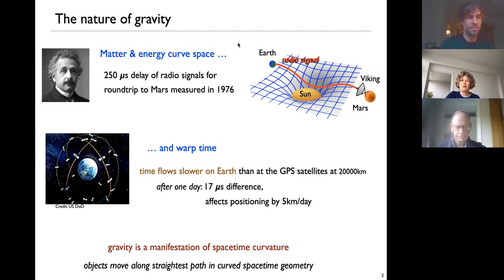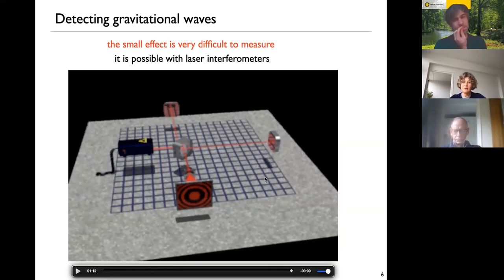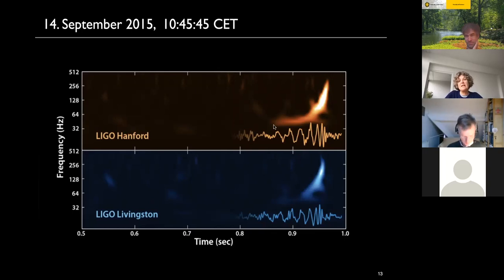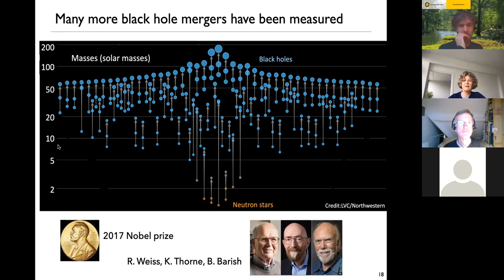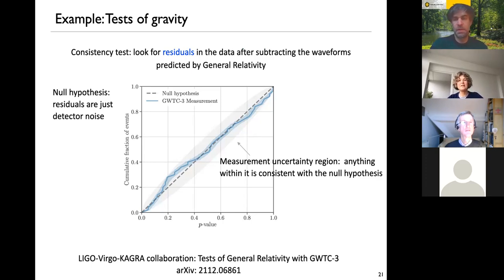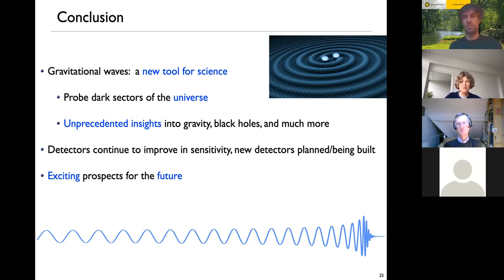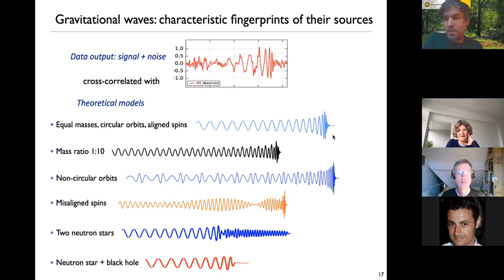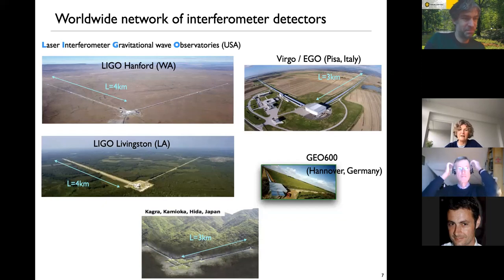KWG Wintersymposium 2022 Tanja Hinderer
Spreker: Tanja Hinderer, Universiteit Utrecht

Onderwerp: Observaties aan zwarte sterren met behulp van gravitatie-golven